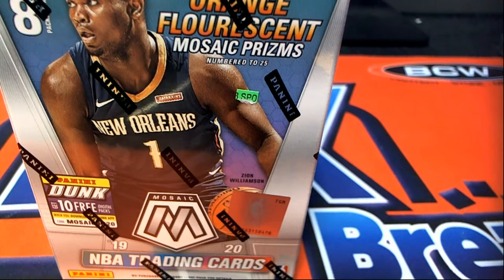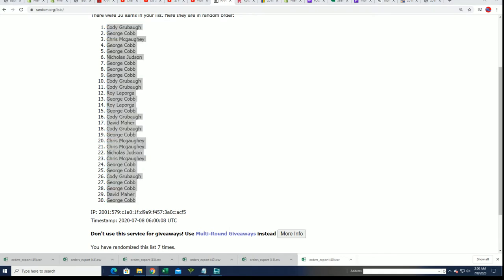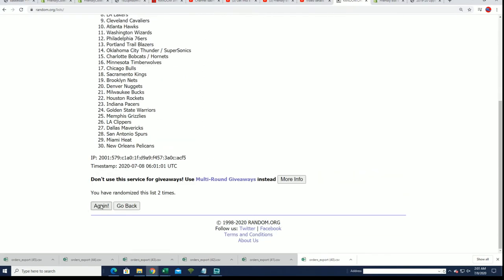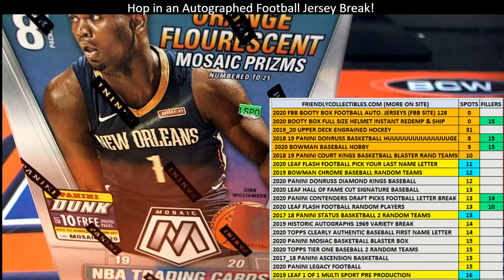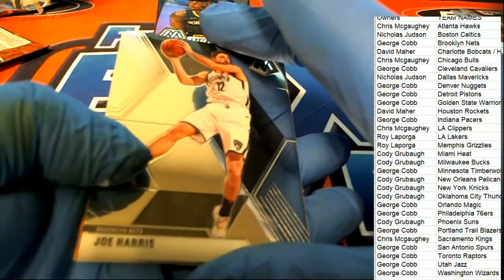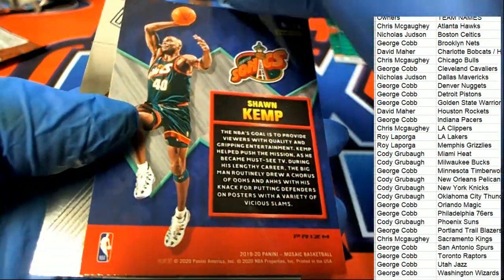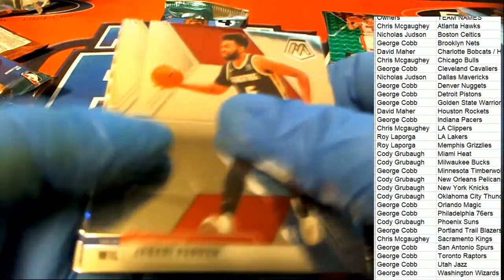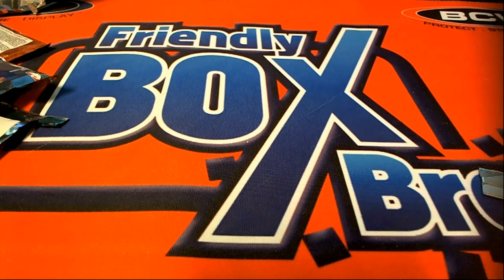201920 Panini Mosaic Basketball ID MOSBLAST314